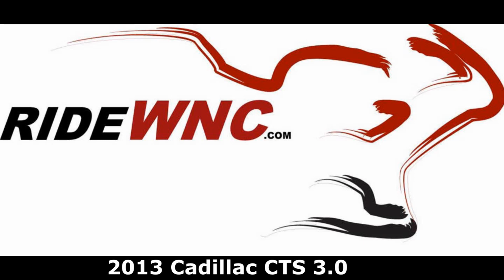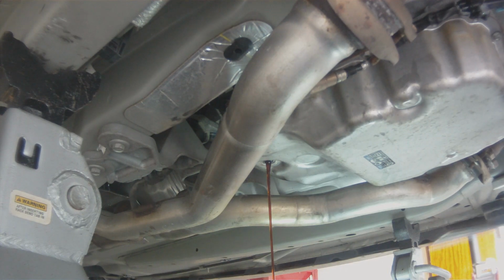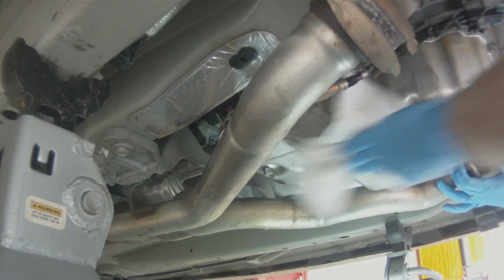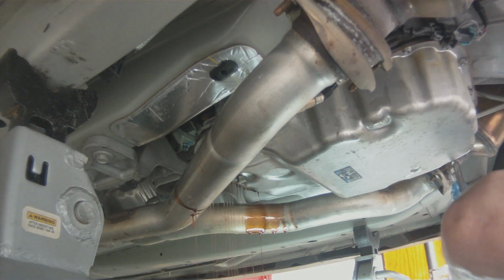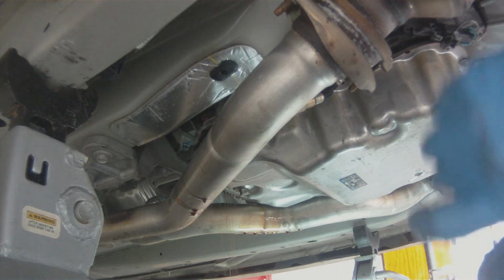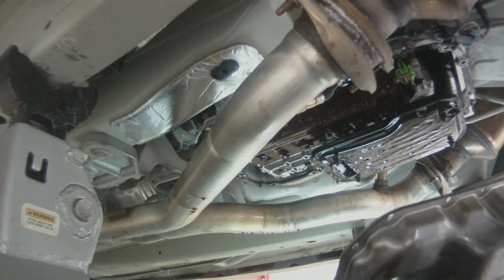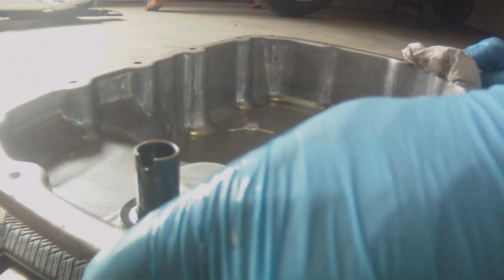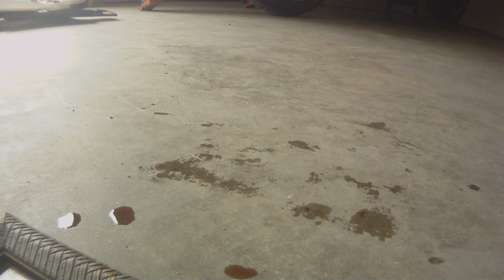2013 Cadillac CTS ATF Drain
Drain and drop the automatic transmission pan off of a CTS with 30,000 miles. Clean magnet and bottom of the pan.